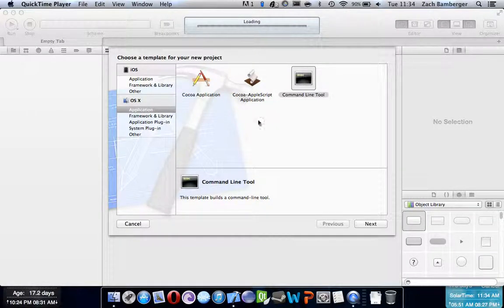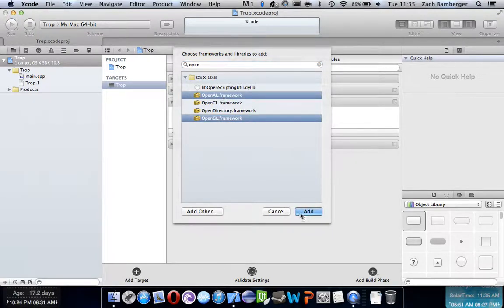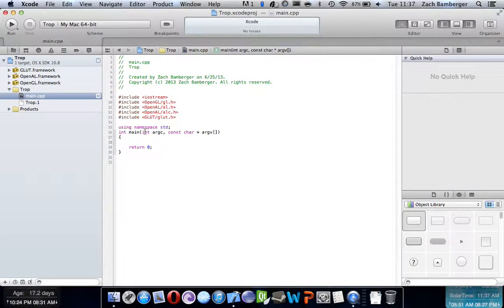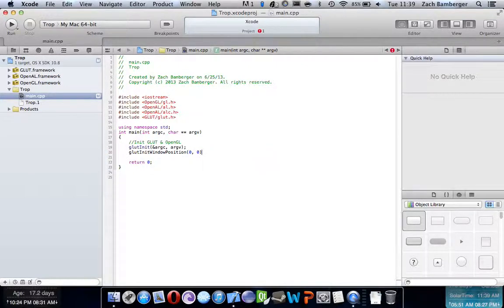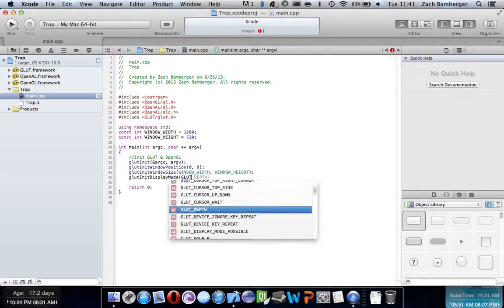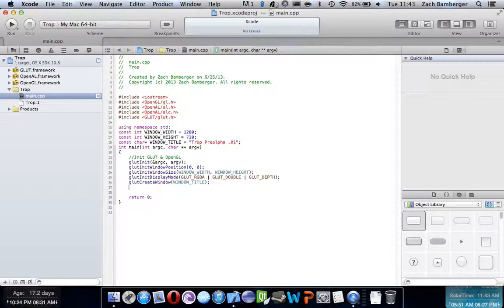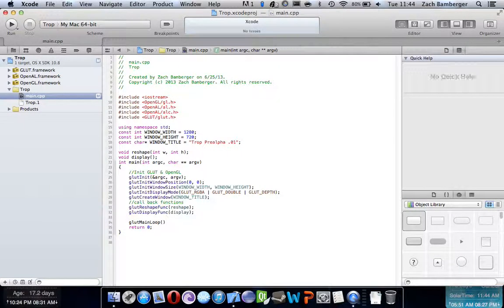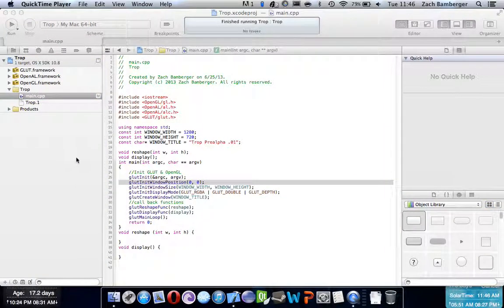C++ OpenGL #1 Creating Window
Beginning C++ openGL series :)